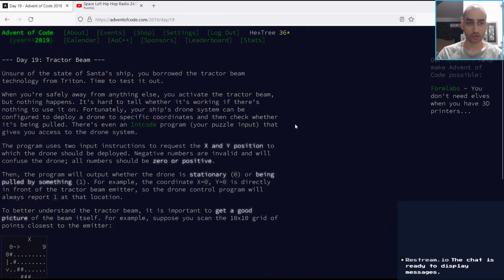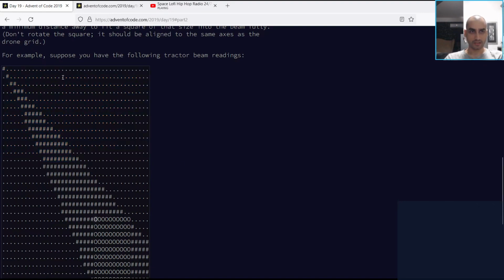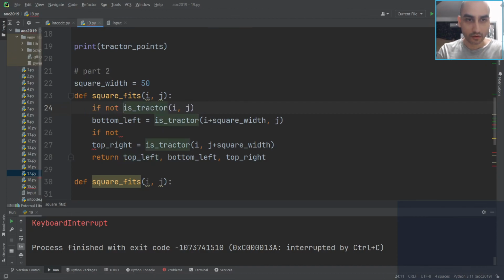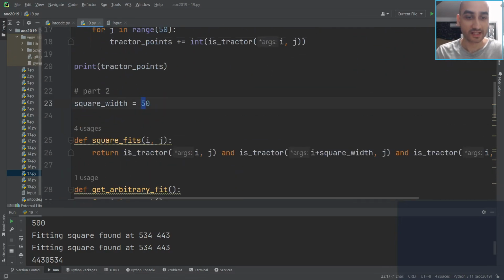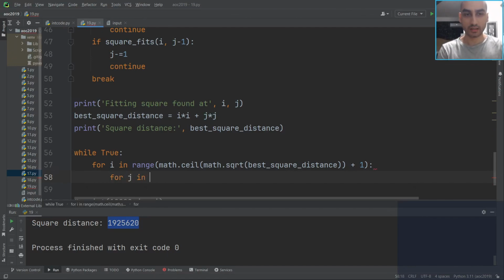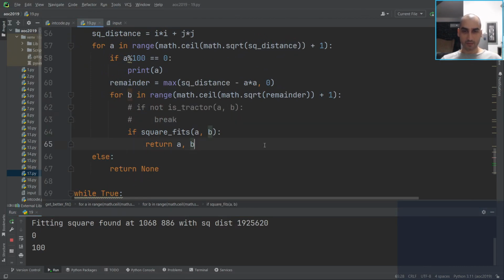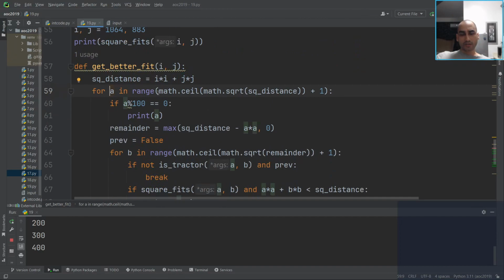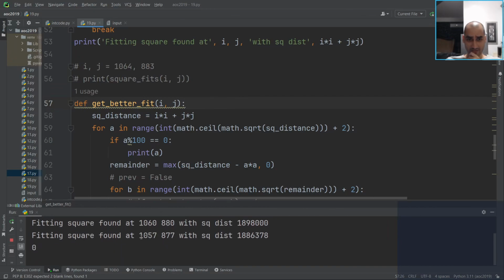Advent of Code 2019 (Python) - day 19